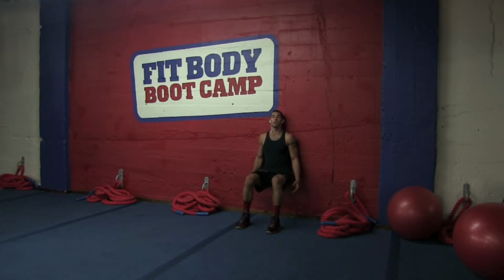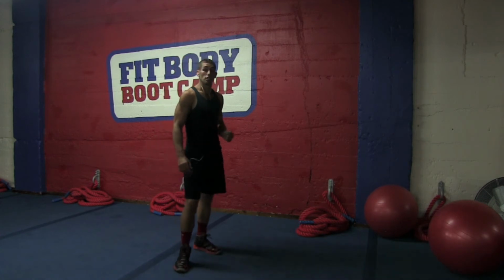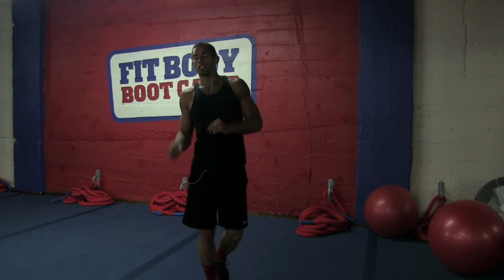1 Minute - Fit Challenges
win at life by planning and preparing to plan and setting goals